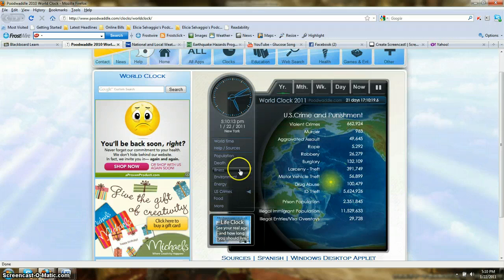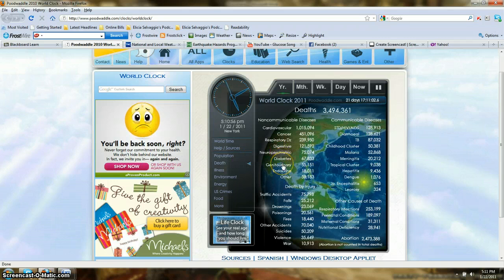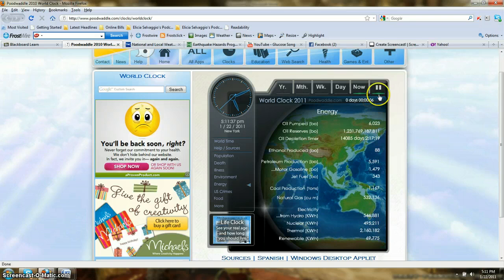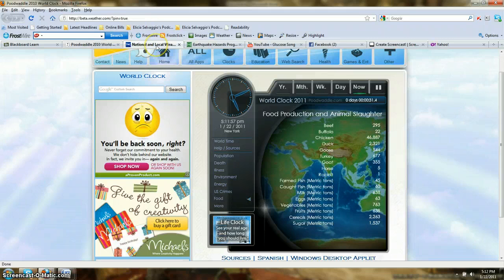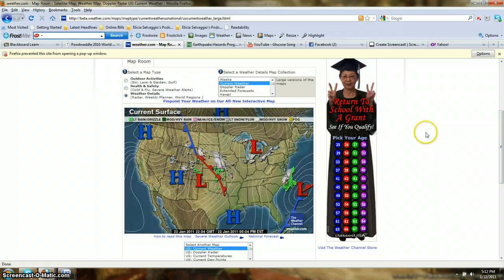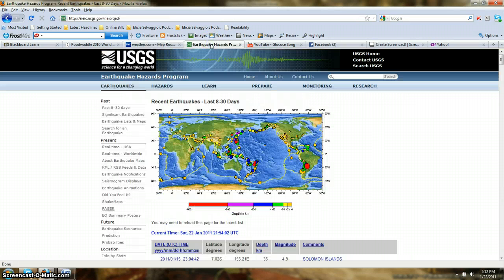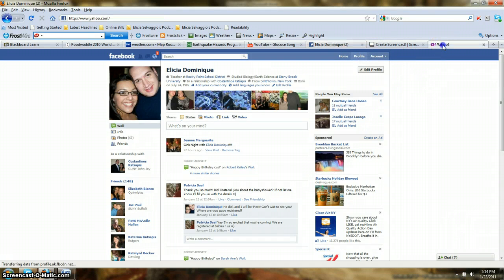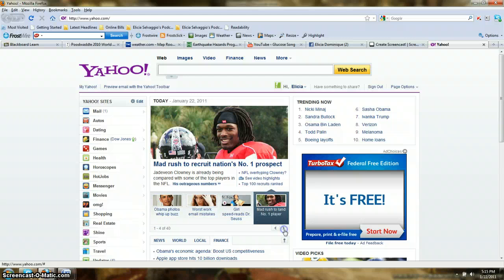How I use the Internet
various websites I use teaching.